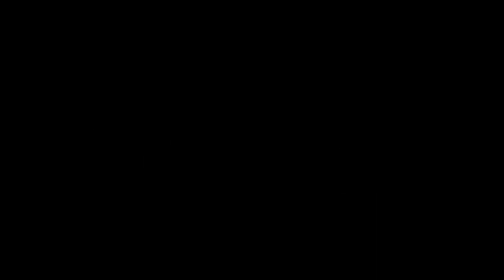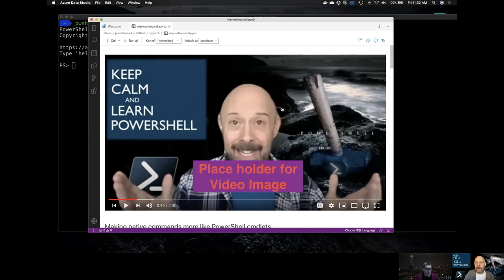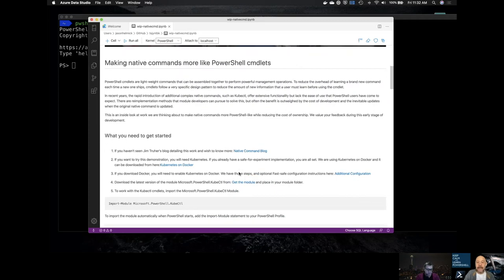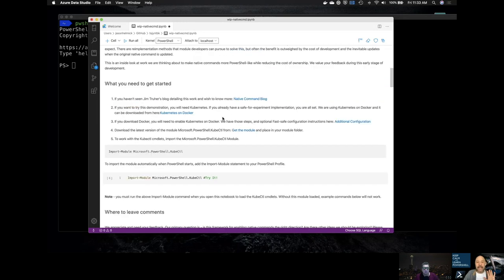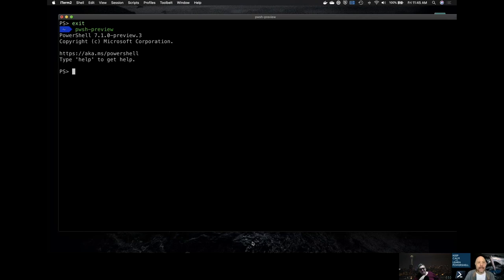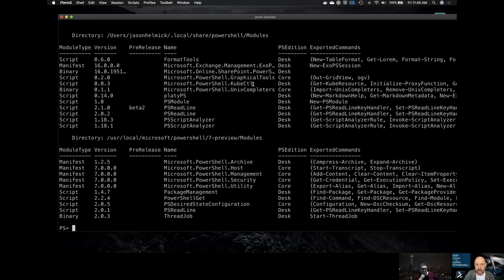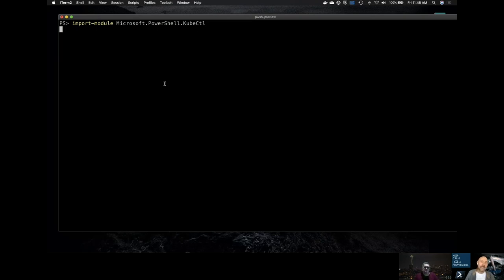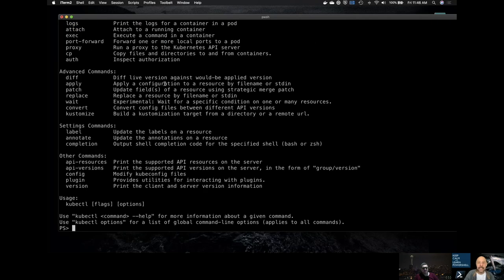TheShow:20:E4-Native Command Experience with Jim Truher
In recent years, the rapid introduction of additional complex native commands, such as Kubectl, offer extensive functionality but lack the ease of use that PowerShell users have come to expect. There are reimplementation methods that module developers can pursue to solve this, but often the benefit is outweighed by the cost of development and the inevitable updates when the original native command is updated.

This is an inside look at work we are thinking about to make native commands more PowerShell-like while reducing the cost of ownership. We value your feedback during this early stage of development.

* Meet Jim Truher:   1:24
* Demo Resources:  7:09
* Define the Problem: 8:07
* Demo, a new KubeCtl: 10:15
* Discussion - How it works: 20:40